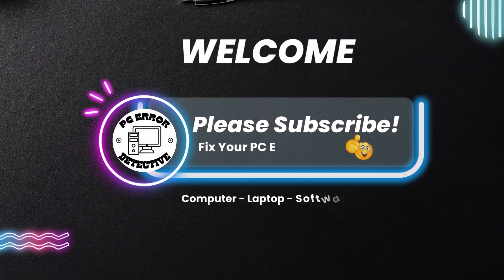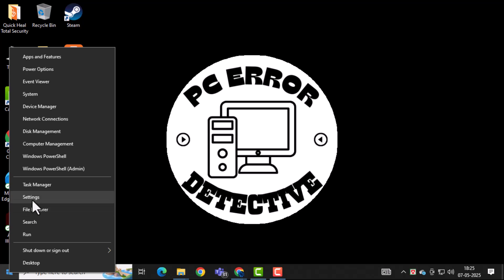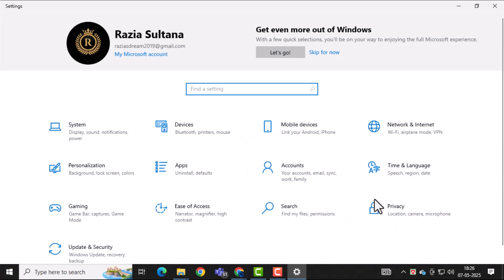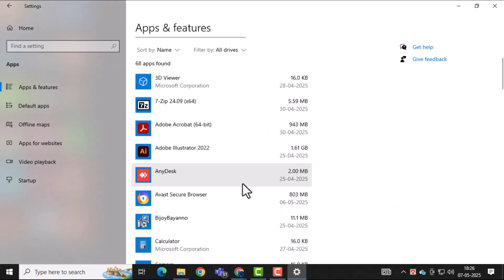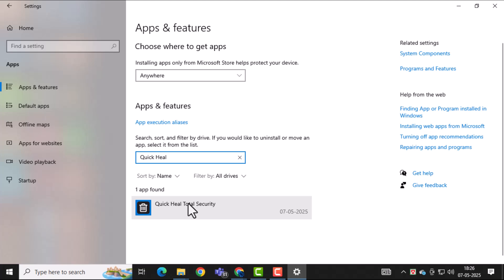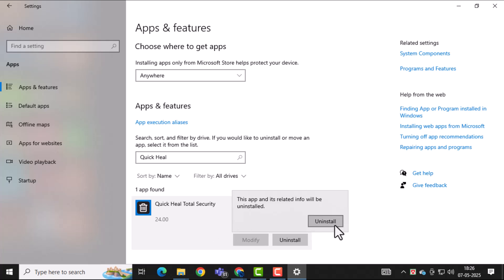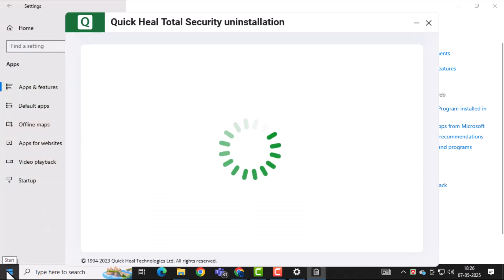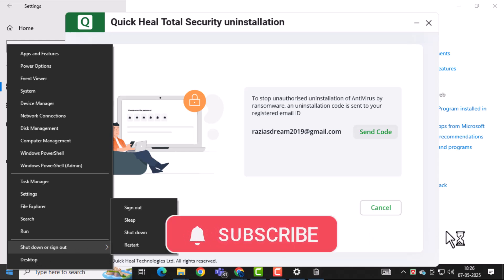How To Remove Quick Heal Antivirus From PC - Step-by-Step Guide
How To Remove Quick Heal Antivirus From PC

Quick Heal Antivirus is a security software used by many Windows users to protect their systems. But sometimes, users want to remove it due to performance issues, expired licenses, or when switching to another antivirus. However, uninstalling Quick Heal completely from a PC can be tricky, especially if some components don’t go away with the standard uninstall process. This video explains what Quick Heal is, why someone might want to remove it, and the challenges people face during uninstallation. If you're looking for a clean and complete removal, this guide will be useful for you.

* How to uninstall quick heal antivirus completely
* Remove quick heal from windows 10
* How to delete quick heal from control panel
* Quick heal antivirus removal tool
* Uninstall quick heal without password